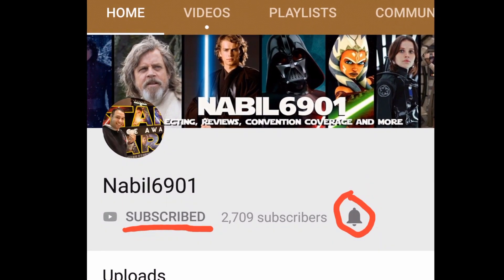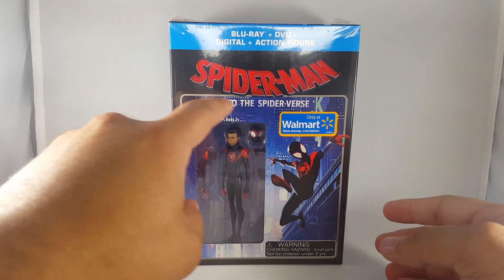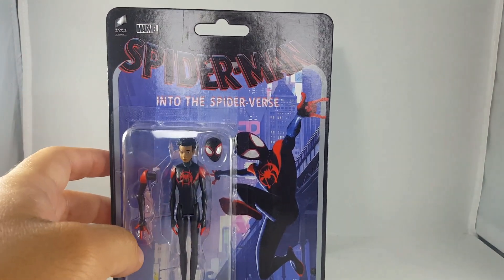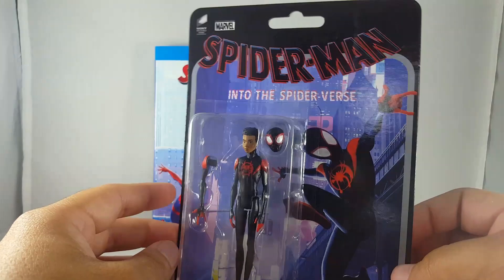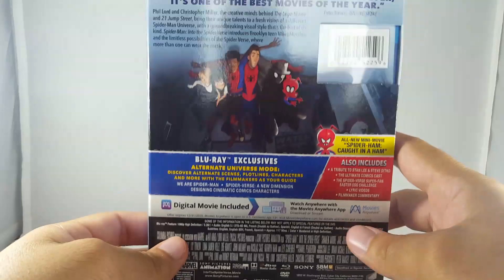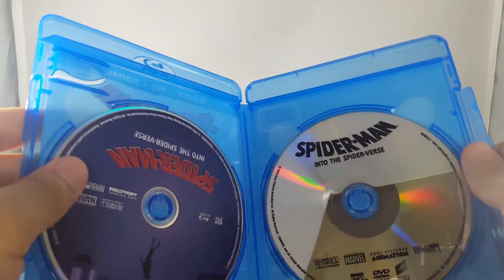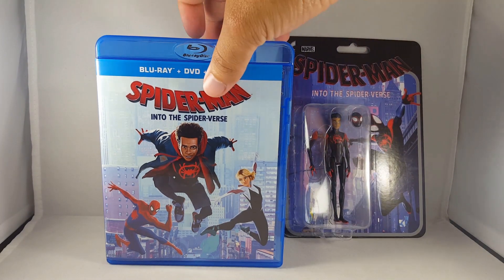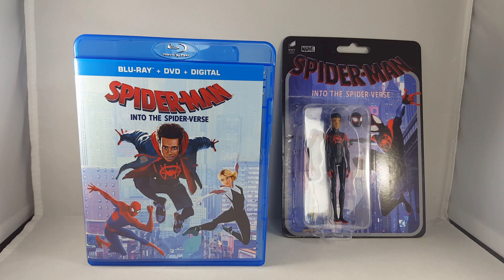Spider-Man: Into the Spider-Verse (Wal-Mart Excl) Blu-Ray Retro Figure UNBOXING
In this video I give you a in depth look at the Wal-Mart exclusive set of Spider-Man Into the Spider-Verse Blu-Ray set which includes the Blu-Ray,DVD & Digital copies of the movie as well as a retro style action figure of Miles Morales based off his look from the film! Retail price: $27.96 and is ONLY available at Wal-Mart.